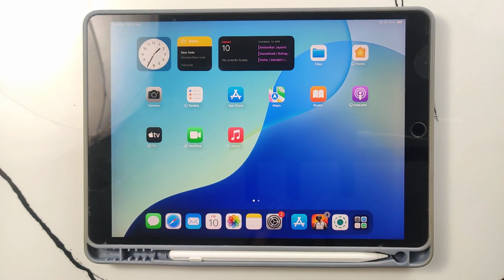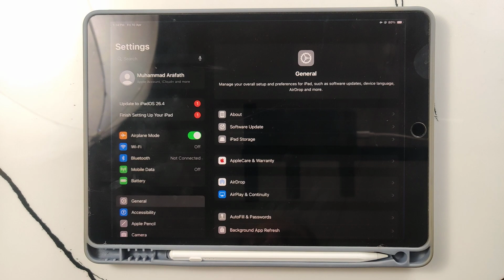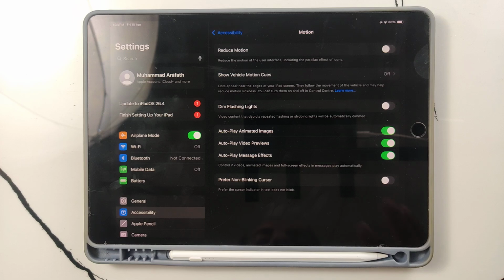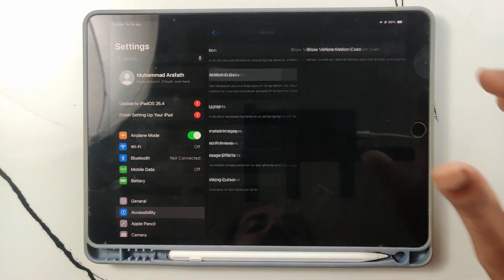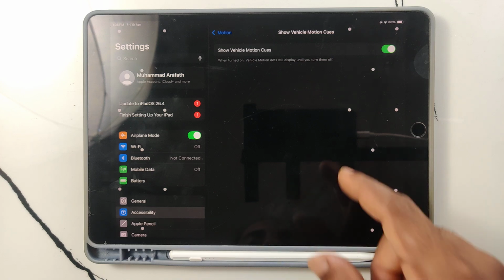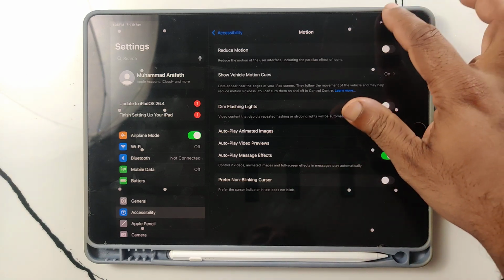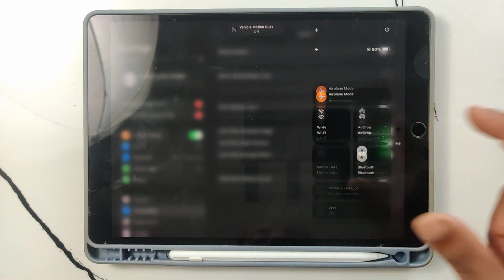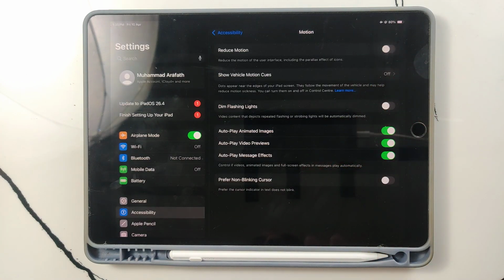how to enable show vehicle motion cues on ipadhow to enable show vehicle motion cues on ipad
how to enable show vehicle motion cues on ipad
0:01 Intro
0:03  video in English

Related Search Videos Upload in This Channel: